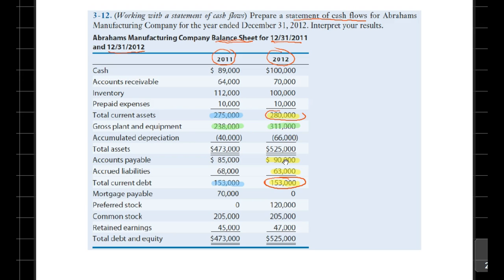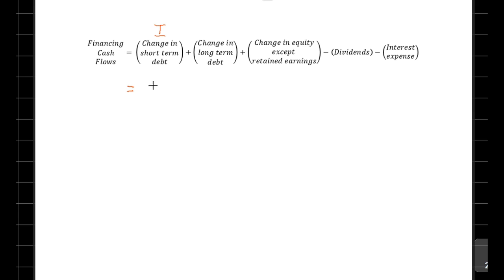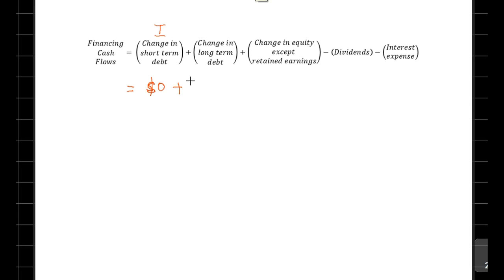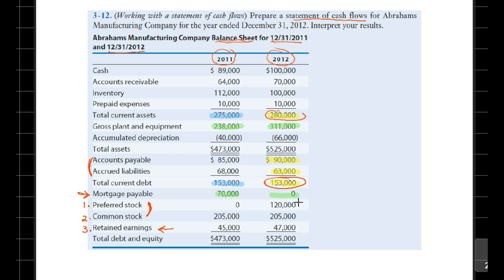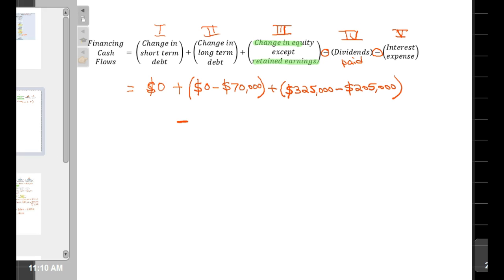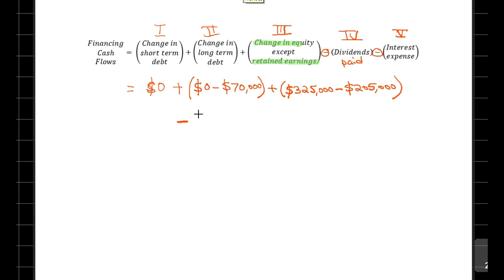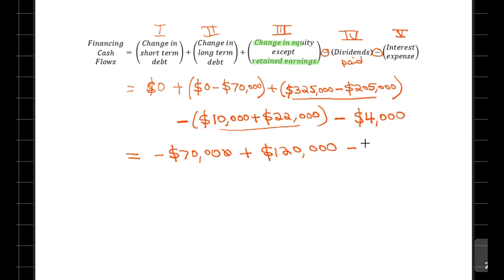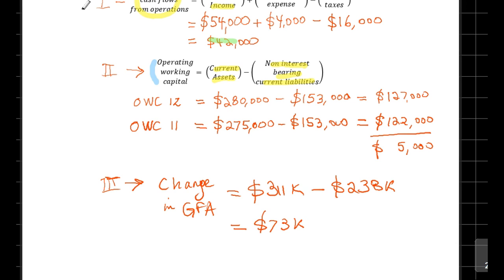Chapter 3 Study Problem 3-12 (Part 2) on Page 88